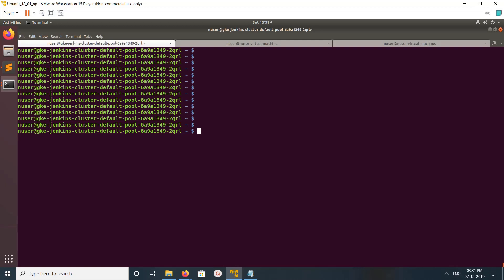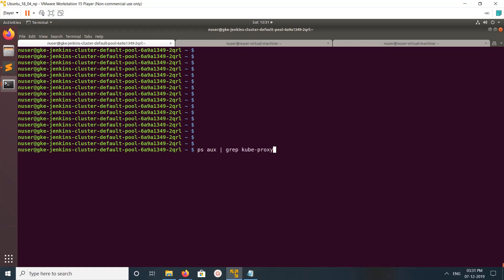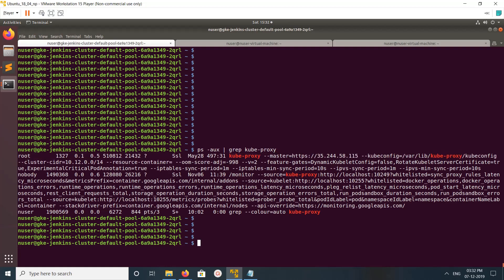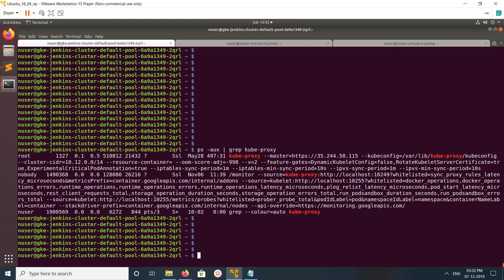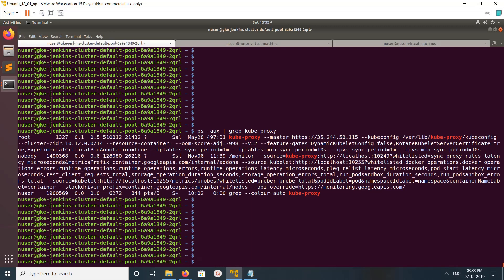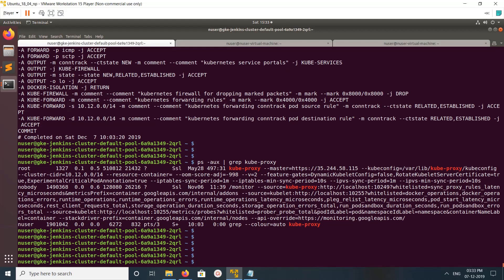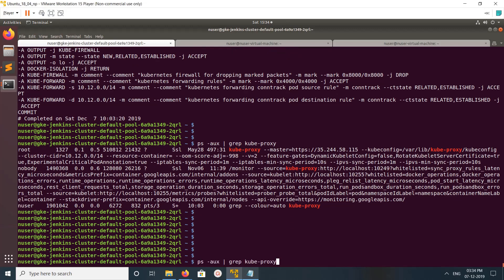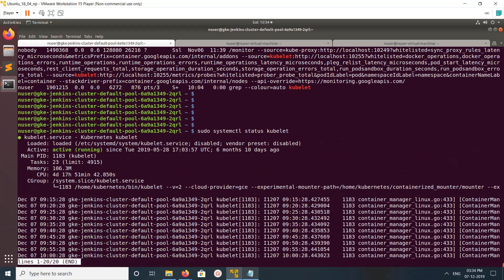How to check whether Kubernetes Kube-Proxy service is running or not